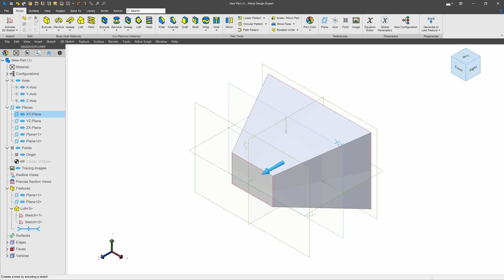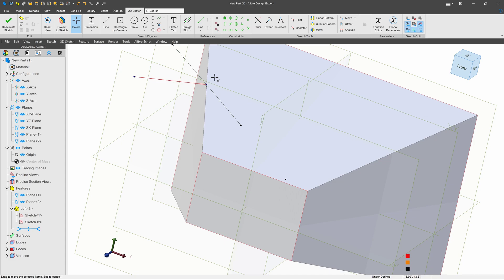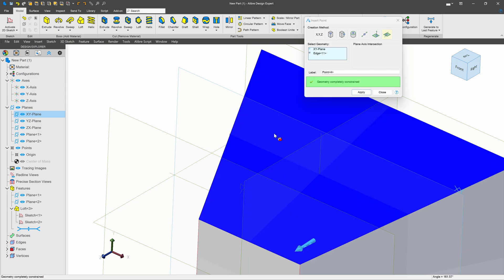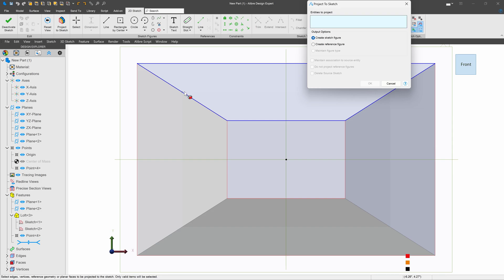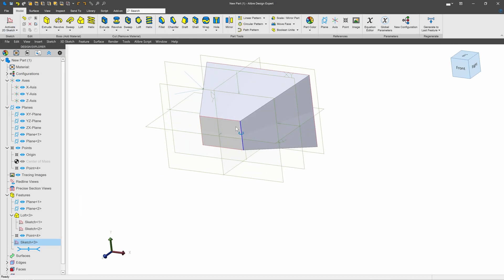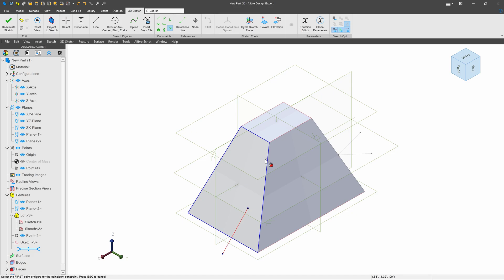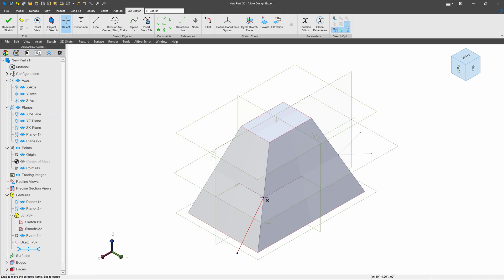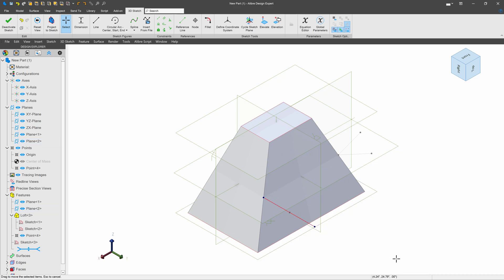Alibre | 2 Methods to Attach a Sketch to an Edge